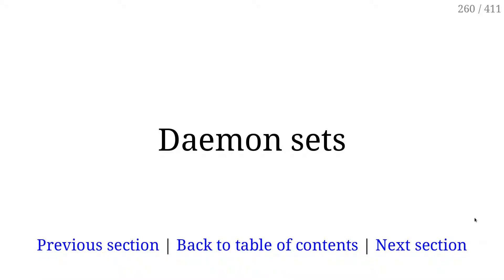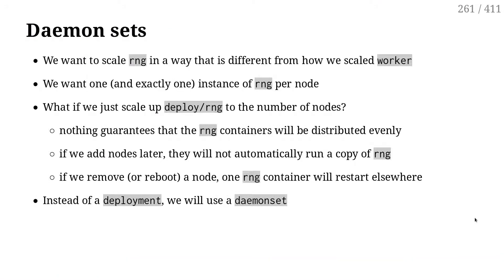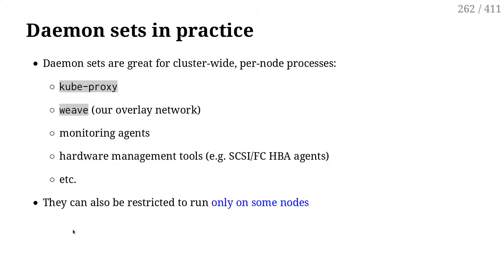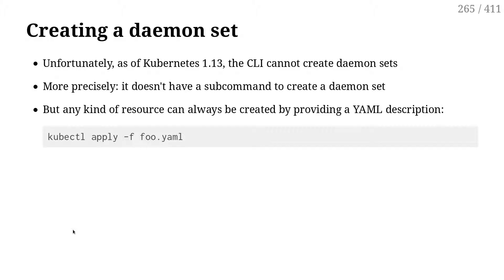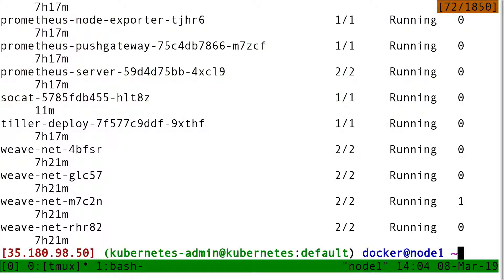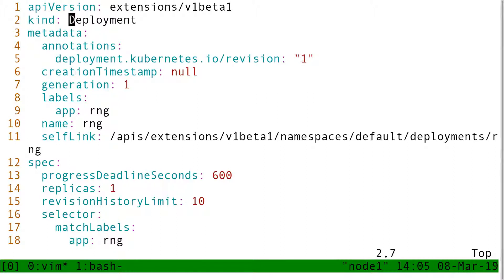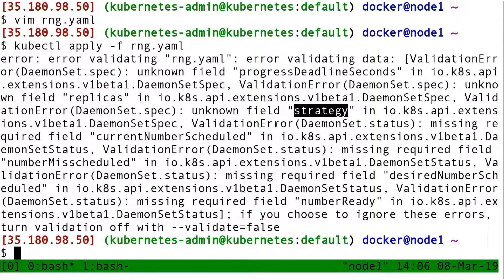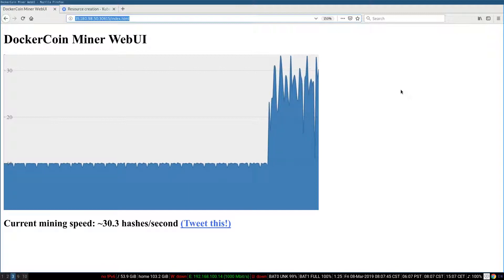312 - Transforming a Deployment into a DaemonSet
Sometimes, we can turn a resource into a resource of a different type with minor edits on its YAML definition.